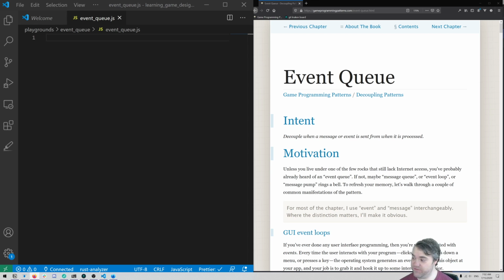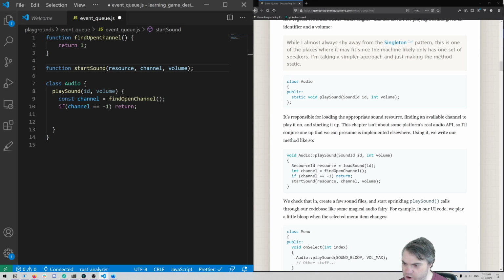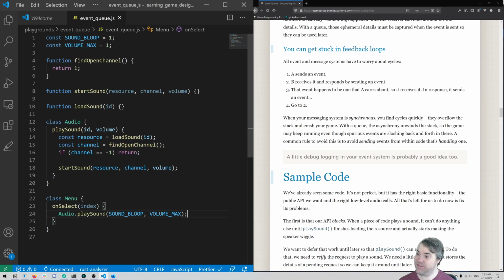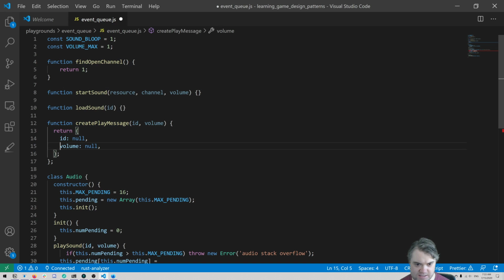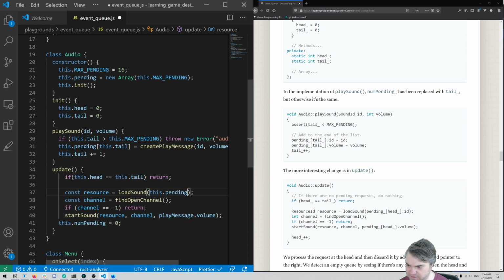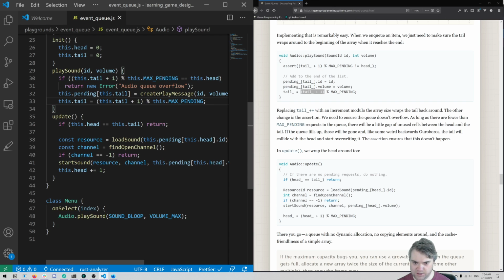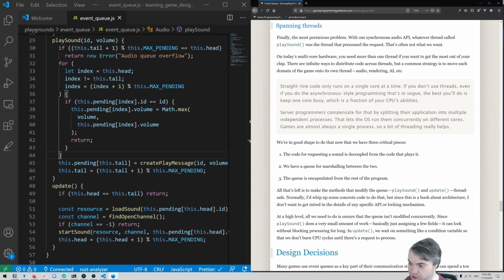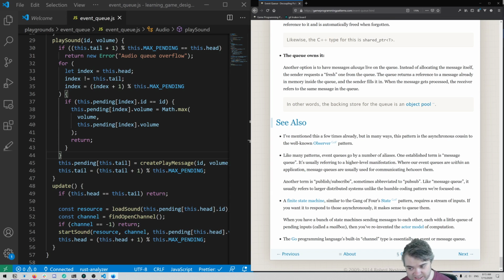Game Programming Patterns part 17.1 - (Reading, JS) Event Queue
We read through the Event Queue chapter of the Game Programming Patterns book and translate the code examples to JavaScript.

Links